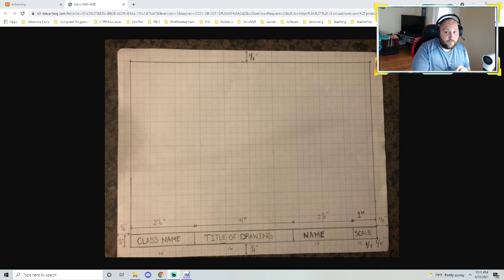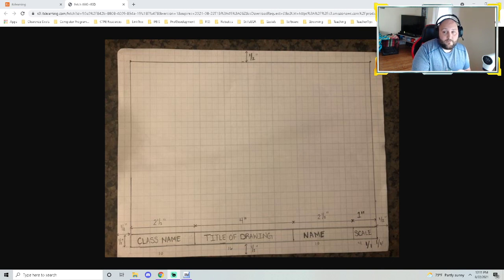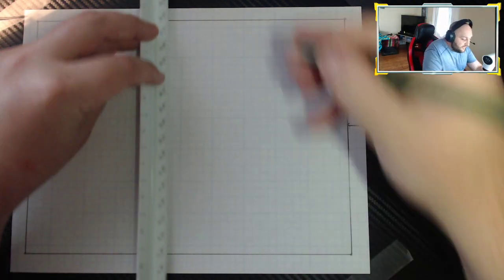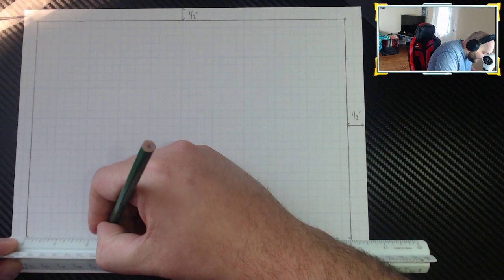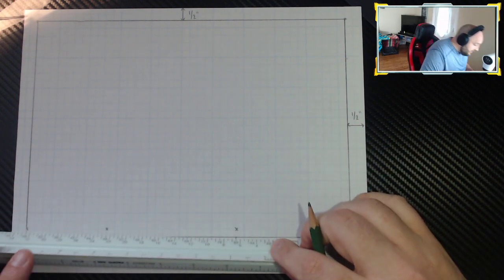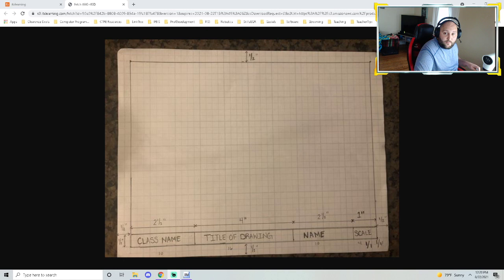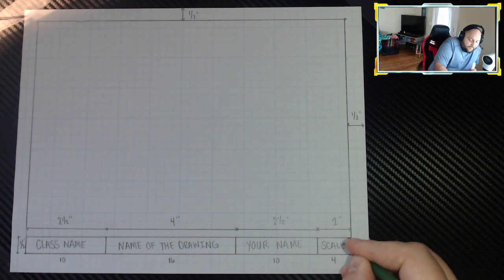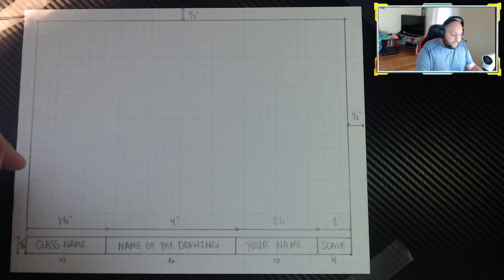Drawing Title Blocks: Technical Drawing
Mr. Smith discusses the purpose of Title Blocks and then walks through the step-by-step process of drawing a Title Block that will be used in his class.